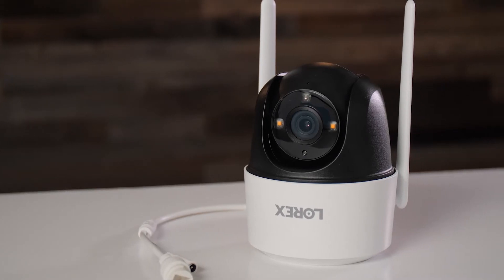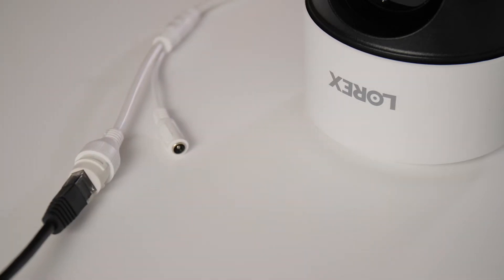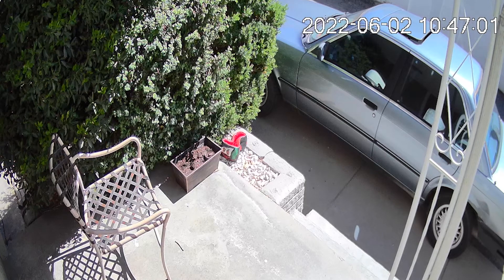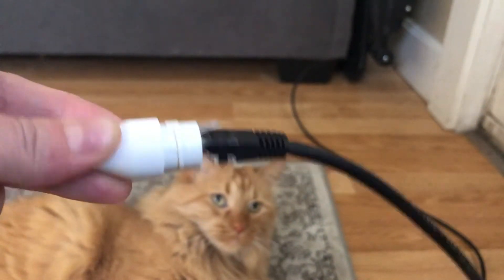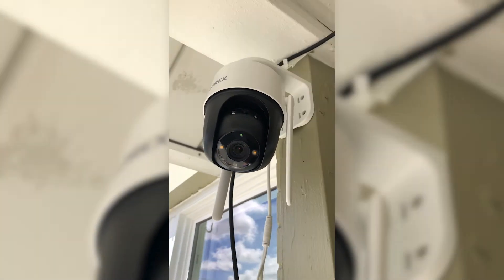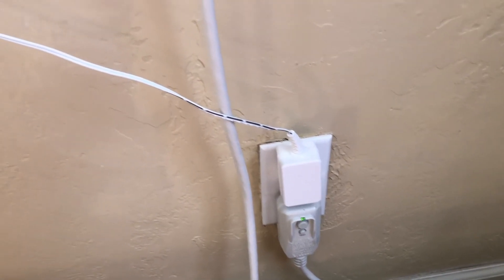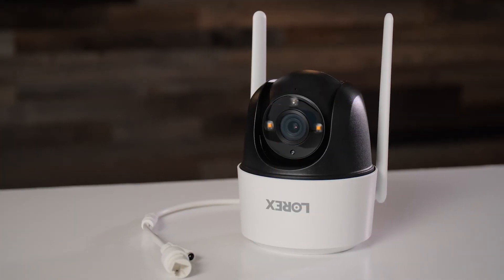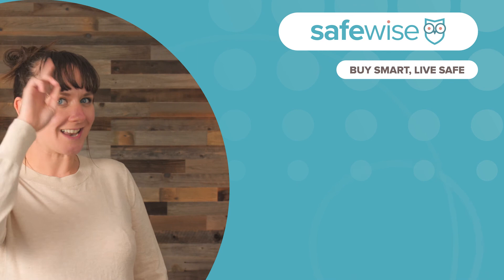Lorex's 2K Pan/Tilt Outdoor Camera (what we loved and what we didn't)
Lorex's newest camera streams in sharp 2K and can pan, tilt, and zoom into anything you want to watch. We got a chance to test out the Lorex 2K Pan/Tilt Outdoor Camera for ourselves. It pairs standard features with cool new tricks like Smart Track to follow motion and Deterrent Lights to catch bad actors before they strike.

We have more video reviews on the Lorex Indoor Smart Cam and written reviews on Lorex cameras on SafeWise.com. Check the links below to learn more!

NOTE: The Lorex 2K Pan/Tilt Outdoor camera has two options for connecting to the internet. You can use Wi-Fi and a power source or the included network cable and your router. This second option creates a wired connection linking to the Lorex recorder. Both require the included power supply.

Time Stamps
00:00 - Intro
0:49 - Installing & Mounting Lorex 2K Outdoor Cam
2:31 - What We Loved about Lorex 2K Pan/Tilt Outdoor Cam
7:10 - What We Didn't Like about Lorex 2K Pan/Tilt Outdoor Cam
9:35 - Like and Subscribe!

Learn more about Lorex, security cameras, and home security on SafeWise.com
🏡🎥Best Wireless Security Cameras

🏡🎥 Lorex vs. Night Owl

🏡🎥 Should I Choose Cloud or Local Storage?